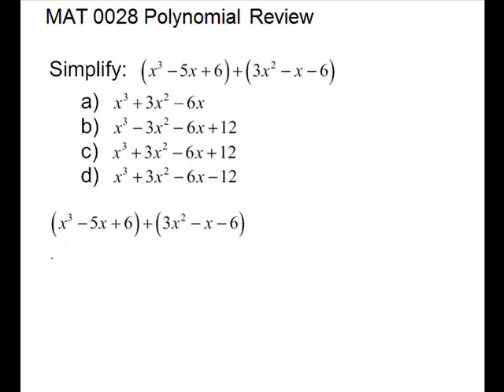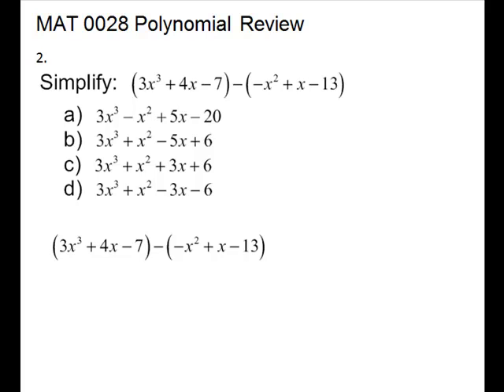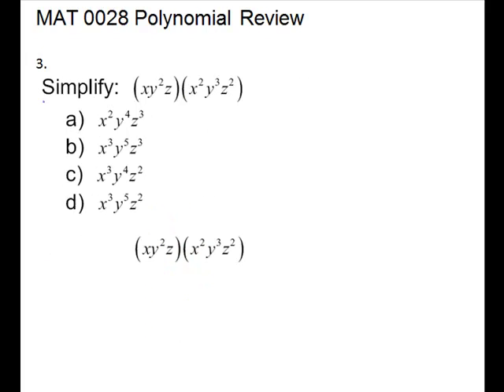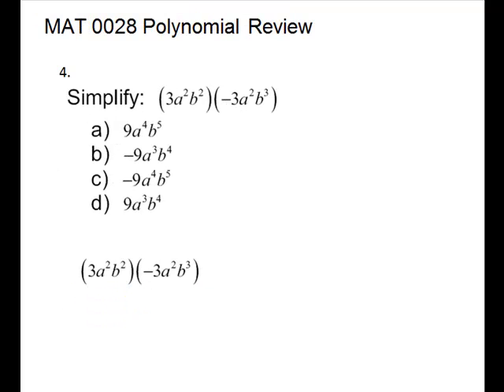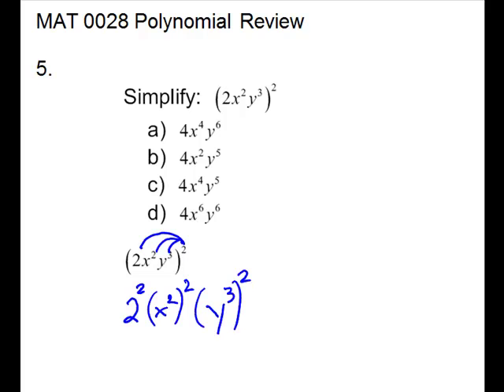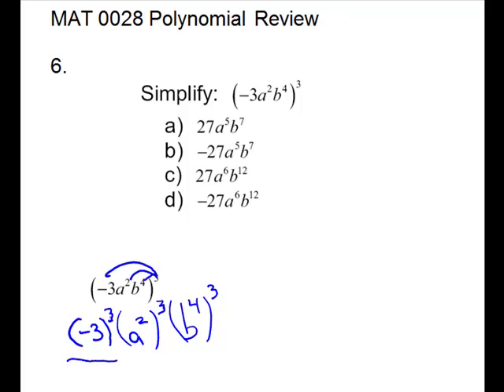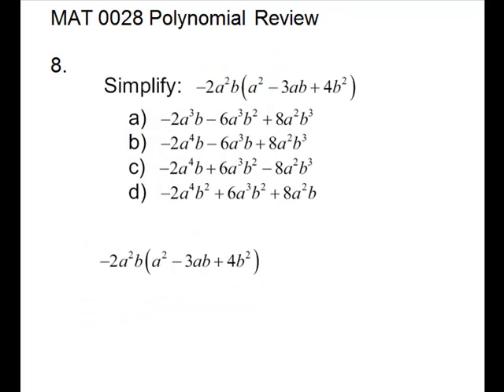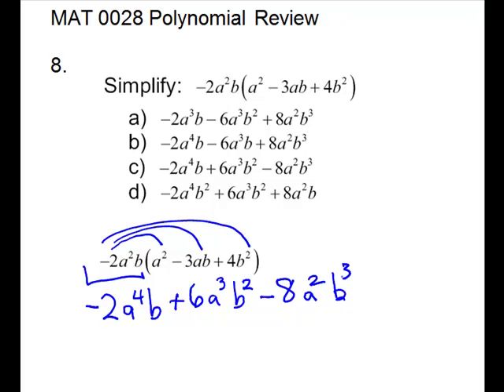Review for Test 2 MAT 0028 part 1 (1-8)